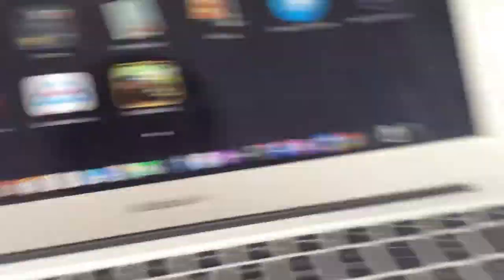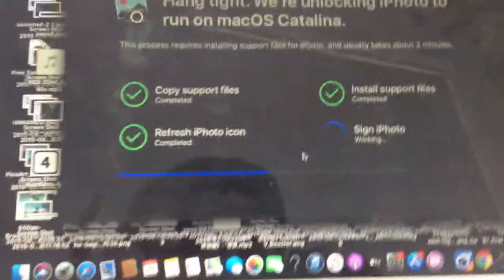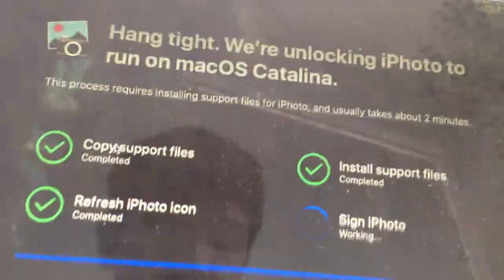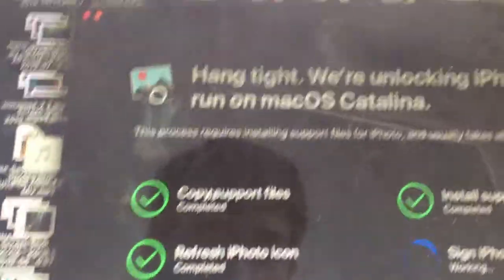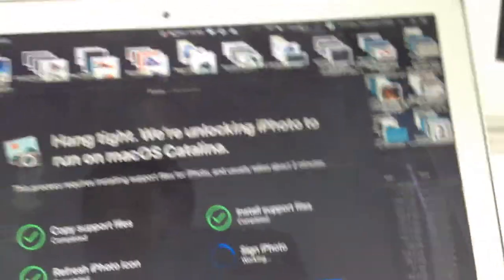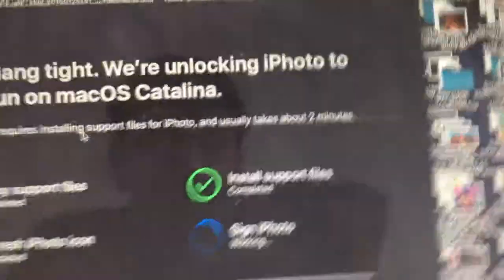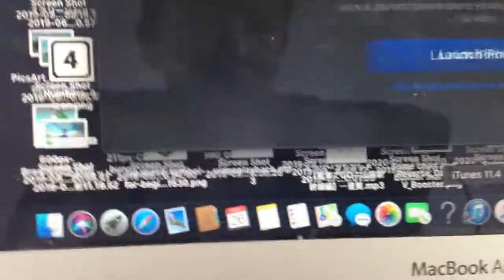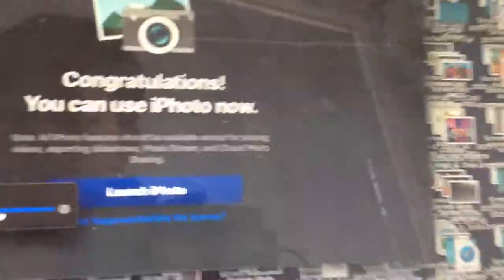How to install iPhoto on mac os catalina by modifying.